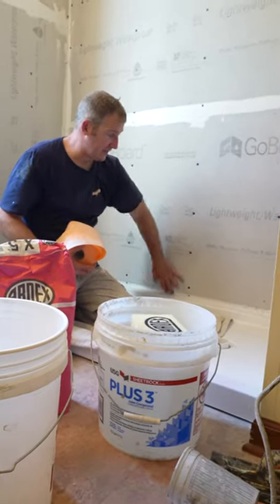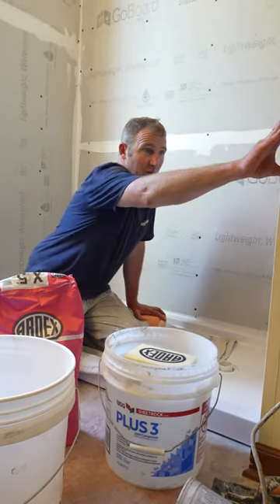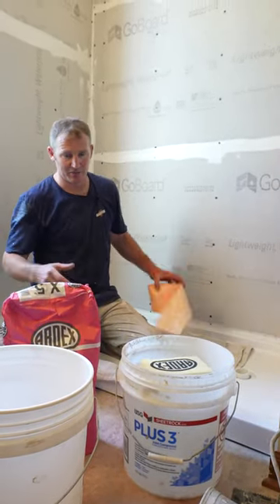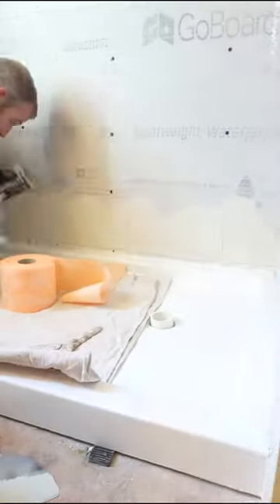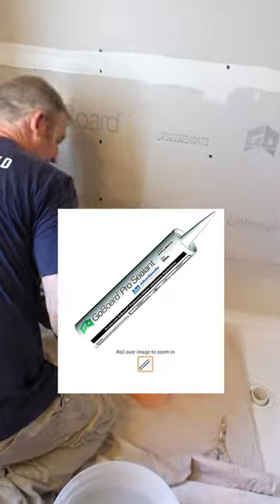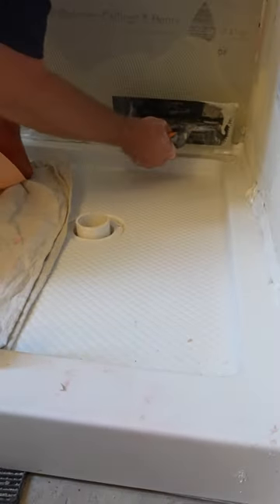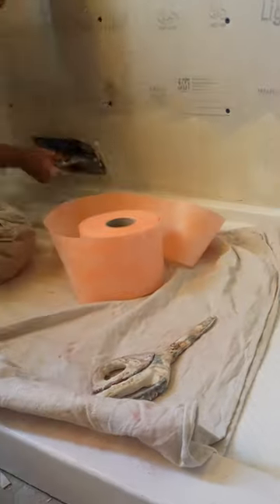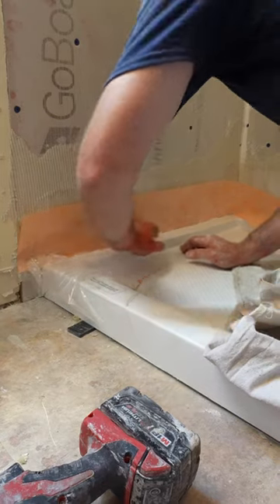Shower Pan Base Waterproofing Tip